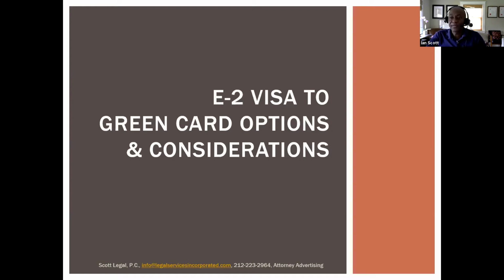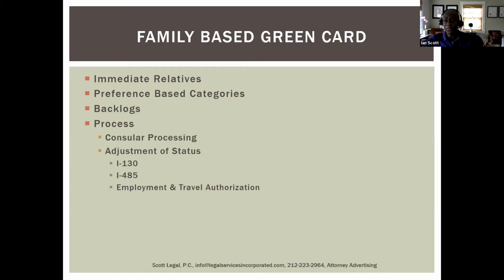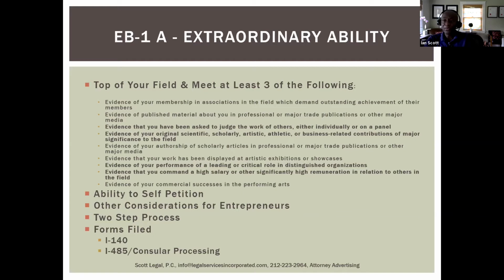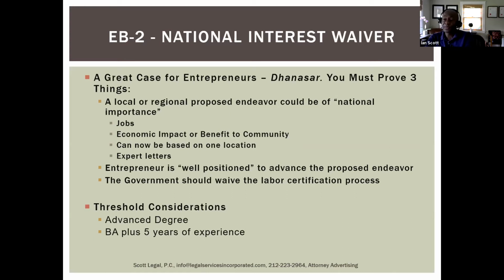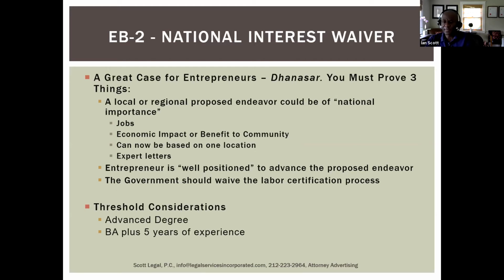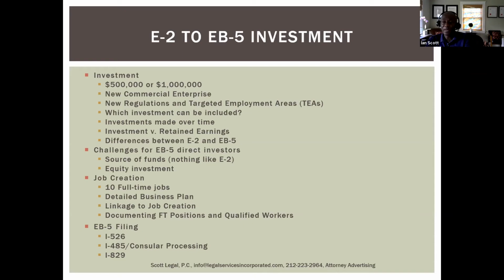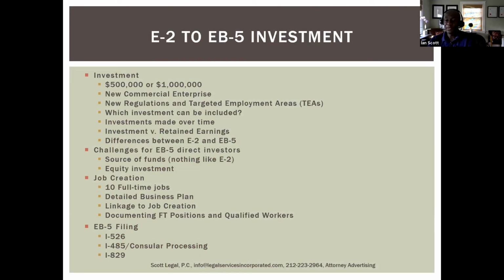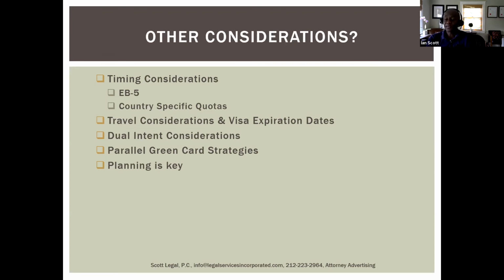Webinar: How to Move From an E-2 Visa to a Green Card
An E-2 visa is a great visa for those who want to start or buy a business in the U.S. The E-2 visa can be renewed indefinitely but does not lead to a green card. Some applicants decide that they may want to “upgrade” their E-2 visa to a green card. This pre-recorded seminar goes over the EB-5 direct requirements and some other Green Card options (National Interest Waiver, Sponsorship, etc.) with an emphasis on those moving from an E-2 visa to a green card.